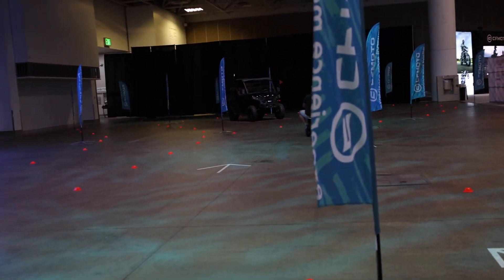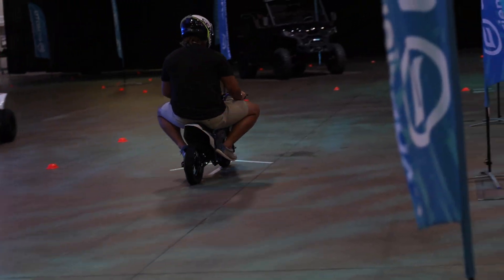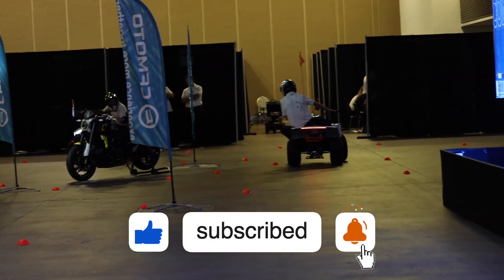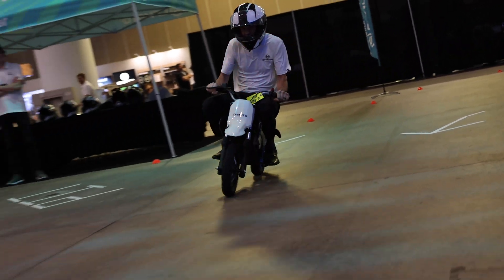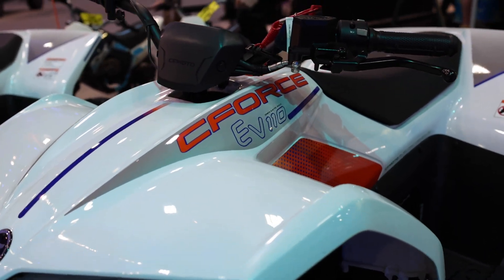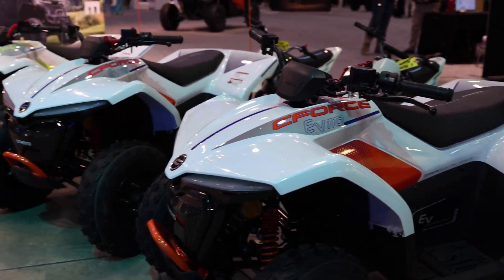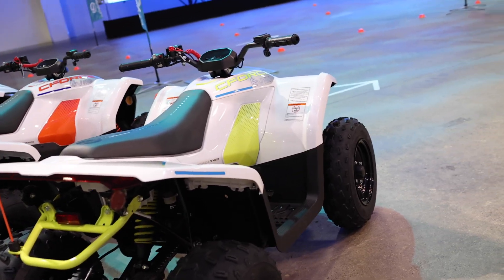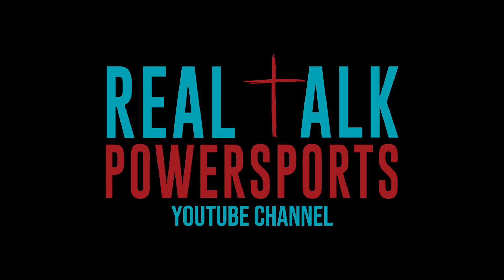Is CFMOTO EV The Future of Powersports | 2025 Electric ATVs & Motorcycles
Is The future of off road Powersports going Electric quicker than we thought? The 2025 CFMOTO EV 110 ATV and CFMOTO CFX-2E Motorcycle / Electric Dirt bike show the quality and potential that CFMOTO has in leading the charge to the future of electric battery powered offroad vehicles. Polaris has already started this process along with several other manufactures but which manufacture is developing and testing the EV products most behind the curtains?

Electric ATVs & SXS are coming whether we like it or not. The StarkVark is proving that it is more than capable of hanging with the big dawgs in the dirt bike category.

Id love to read your comments and theories on the future of offroad.

Remember to check out realtalkpowersports.com for some awesome merch.

Check out teammscparts.com for all of your parts and accessory needs.